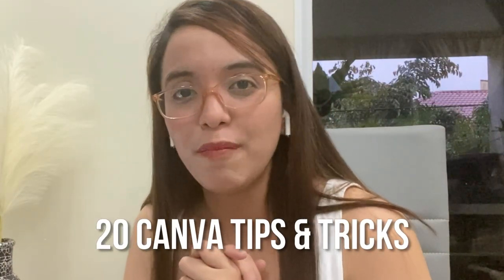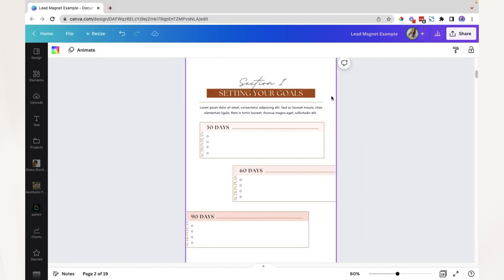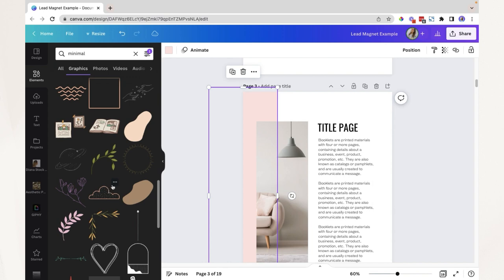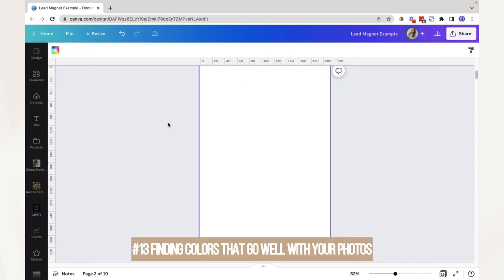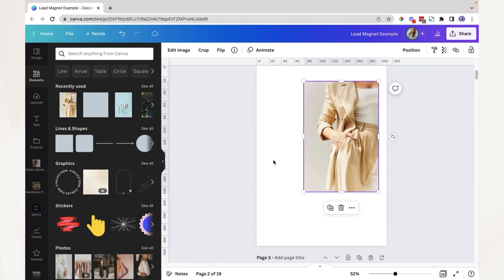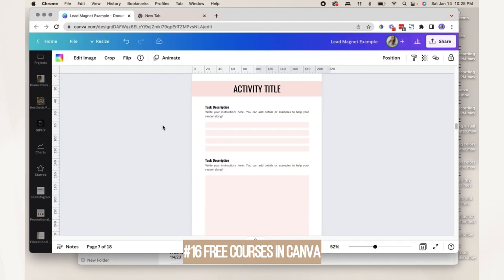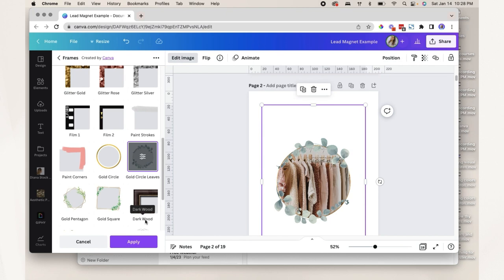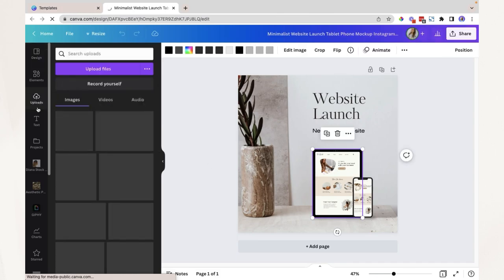20 canva tips and tricks for entrepreneurs 2023 🌟 Canva Tutorial For Beginners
What's up Canva lovers!

With a lot of businesses out there, we need to create engaging content that resonates with our brand.

If you're a coach, course creator, service provider or a small business owner who DIY your graphics and wear so many hats, this video is for you!

This 20 Canva tips and tricks will help you design better and faster professional-looking graphics or visuals for your business eventhough you're not a graphic designer.

Chapters

00:00 Intro
00:53 20 Canva Tips & Tricks
32:05 Outro

☆ Download this free guide and design your very own gorgeous, high-converting lead magnet even though you’re not a designer ⇣

☆ Boost Your Team's Productivity With The Best Video Messaging Platform Out There. Try Loom for free!